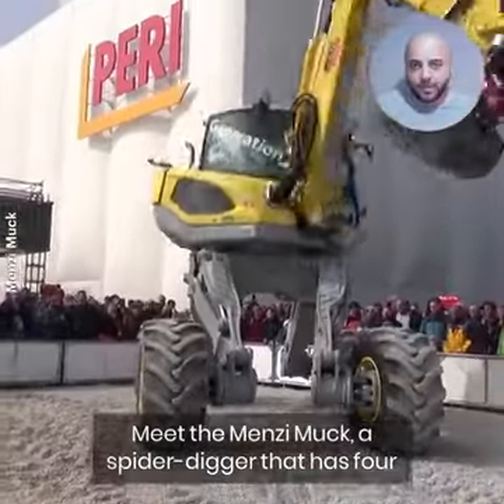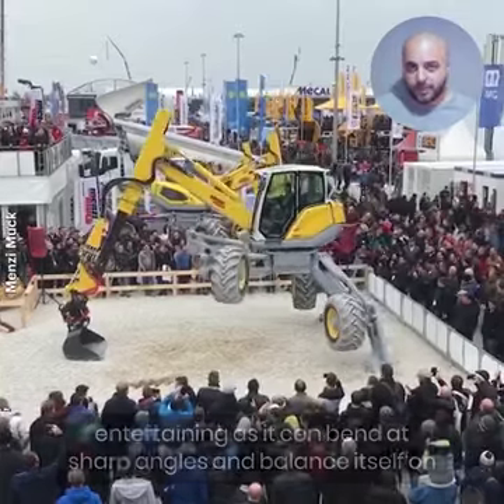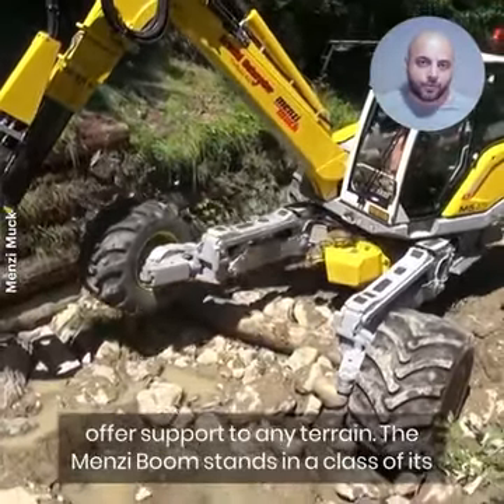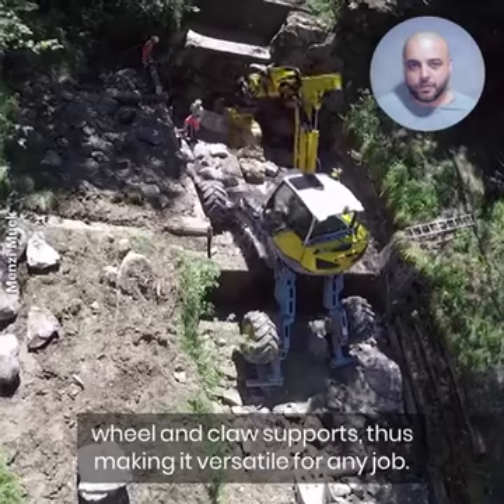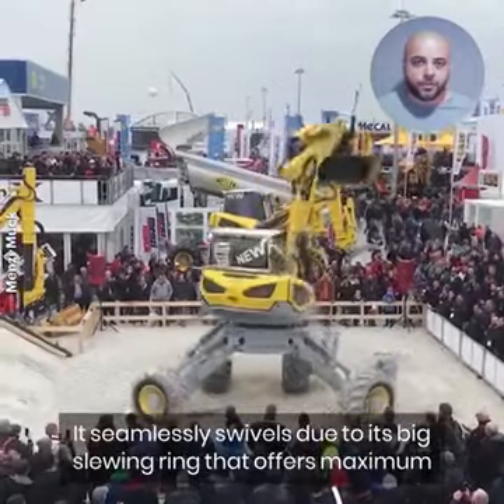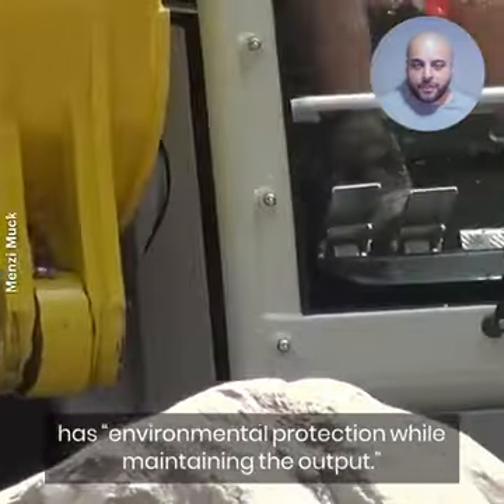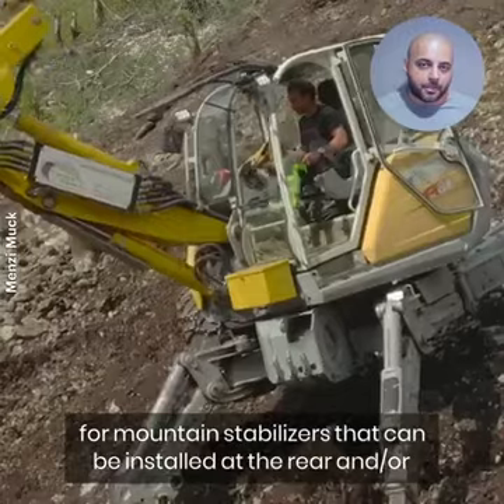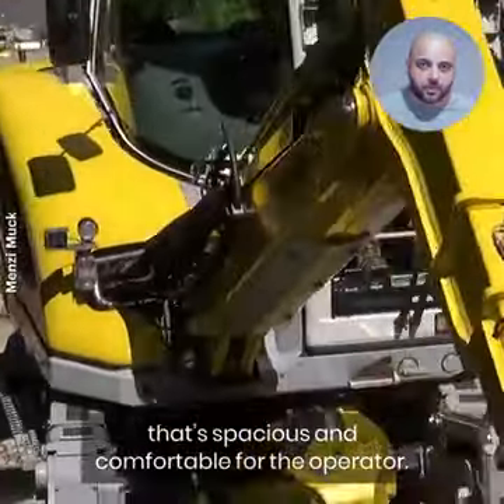এই মাকড়সা খননকারী চরম ভূখণ্ডে নেয় যা বেশিরভাগের জন্য দুর্গম।ক্রেডিট: মেনজি মাক